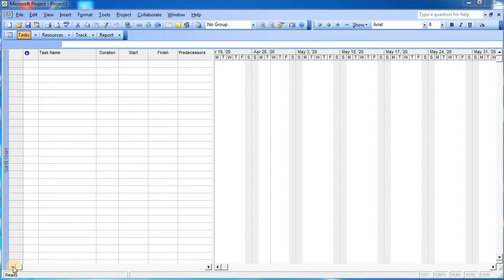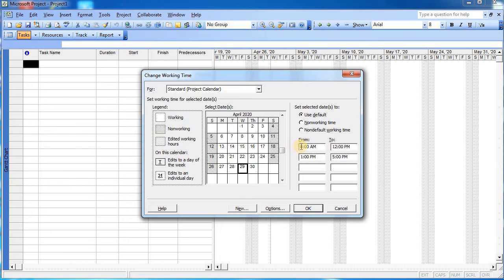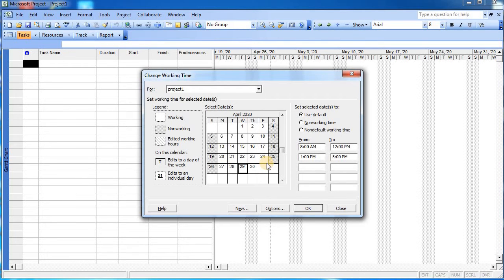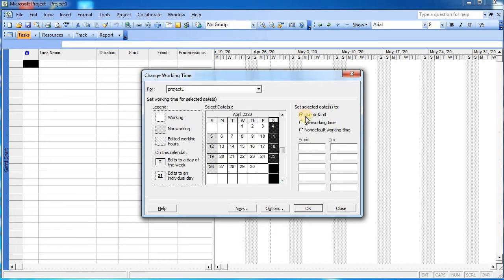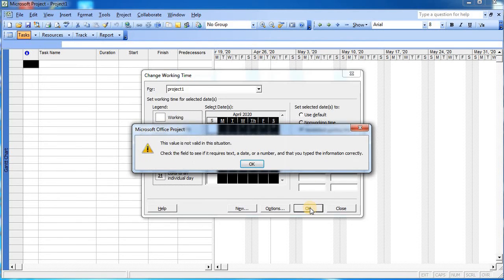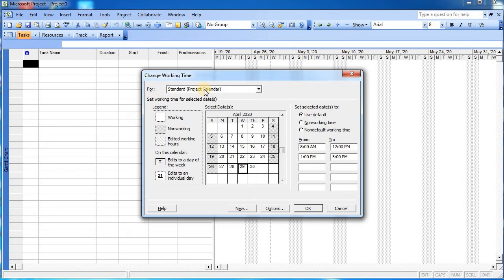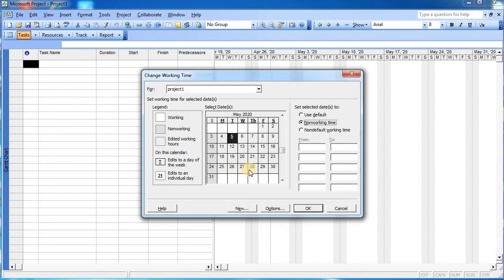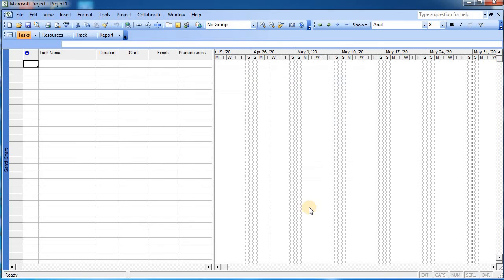5. MSP steps - Creating Working calendar and Assigning it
The lecture give detail of creating working calendar and assigning it to the concern project.